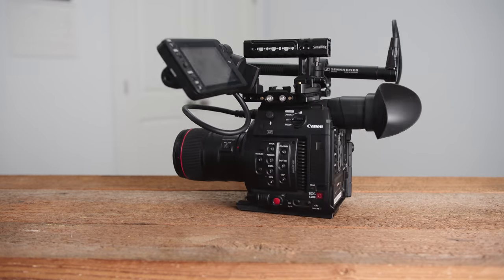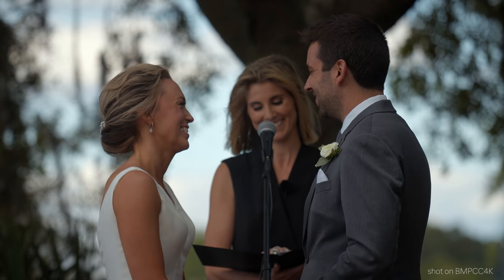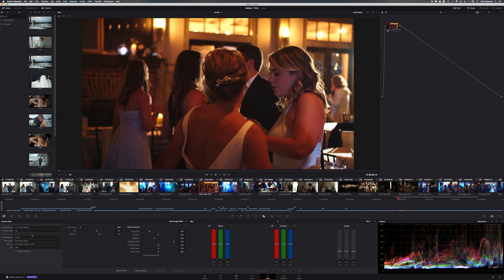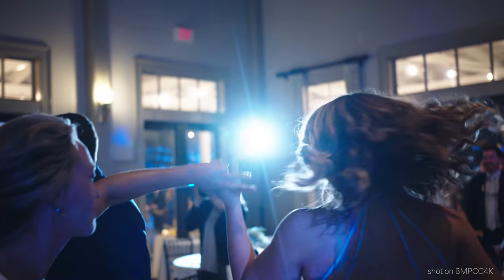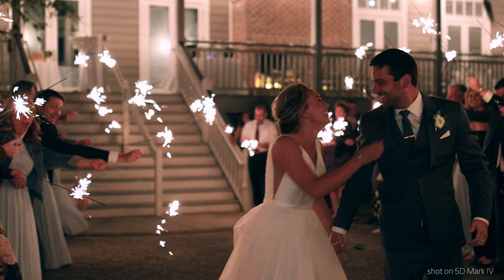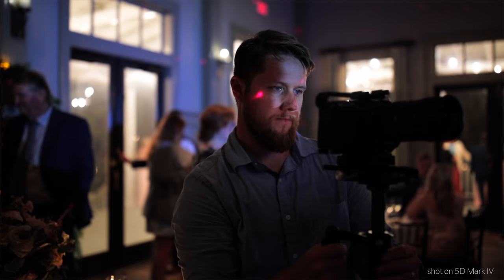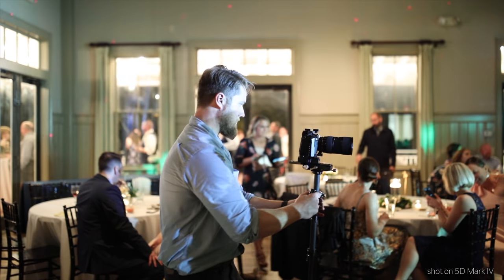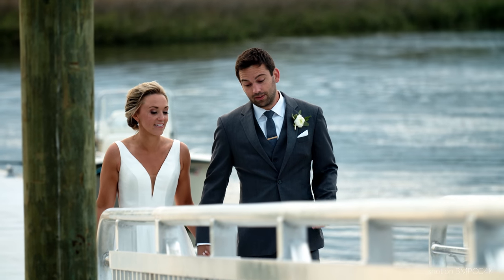Filming Weddings on the BMPCC4K!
LUTS I USE

RØDE NTG5 - FAVORITE Shotgun Mic

Godox SL60W

MB013OVI8YKWZAI